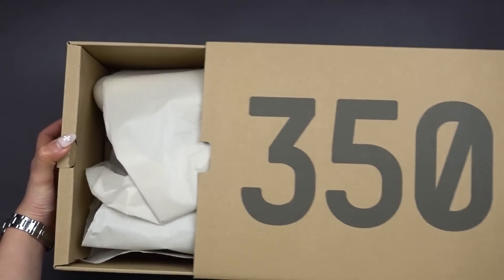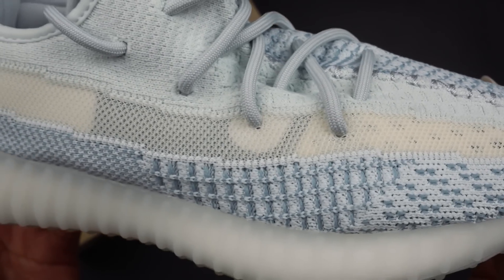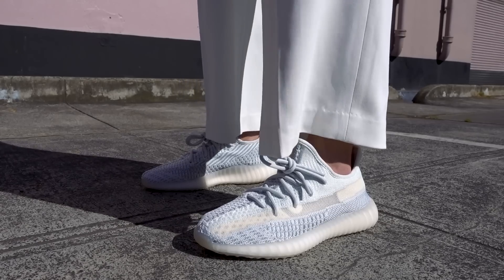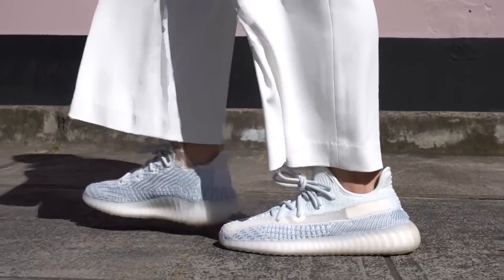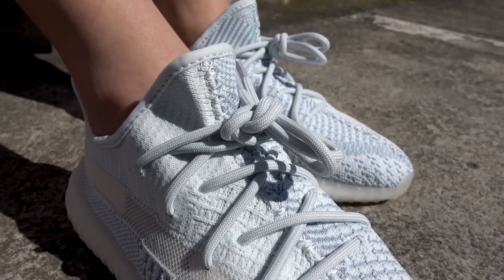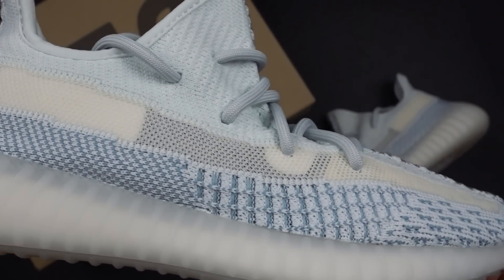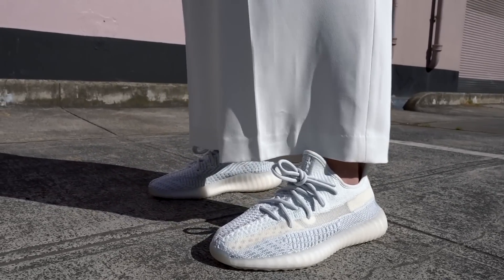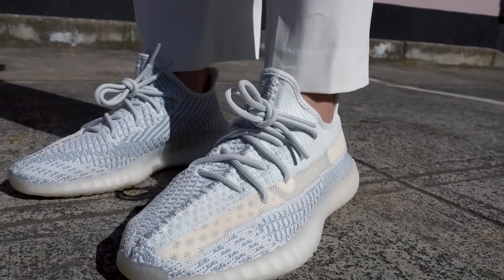YEEZY 350 V2 Cloud White Review + On Feet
We have another Yeezy 350 V2 dropping this weekend and it is the Cloud White colourway. Here is a closer look and on feet of the sneaker. Is this a cop or drop for you?

❤️All About Yeezy Sizing Video!

ADIDAS YEEZY BOOST 350 V2 'CLOUD WHITE'
▷ RELEASE DATE: Saturday 21 September 2019
▷ RRP $340AUD
▷ WHERE TO BUY - TBC

♫ Music ♫
POLD